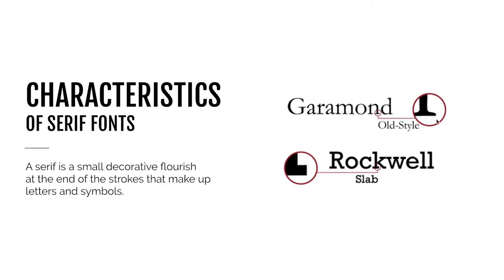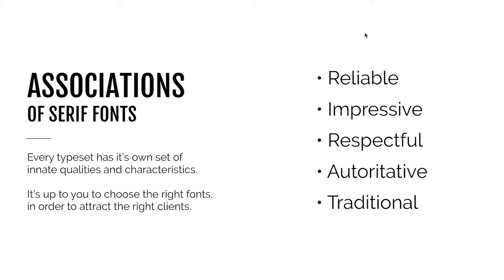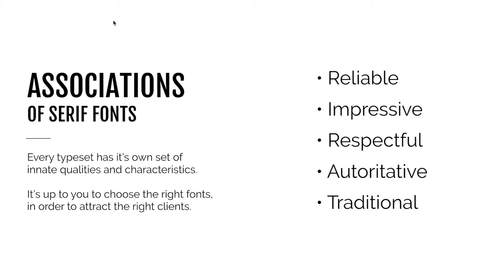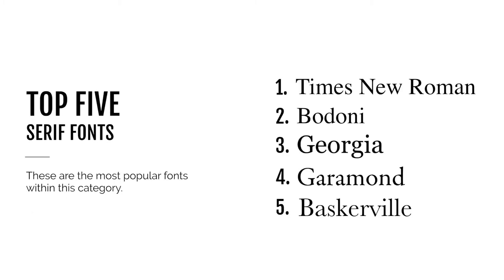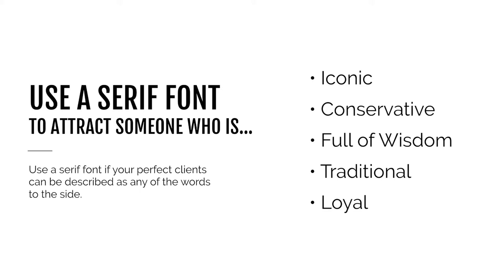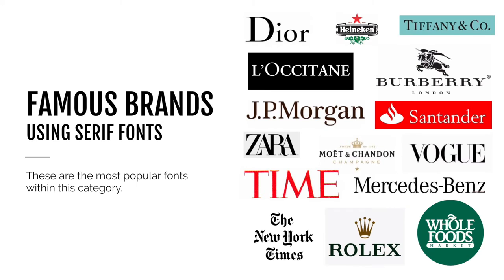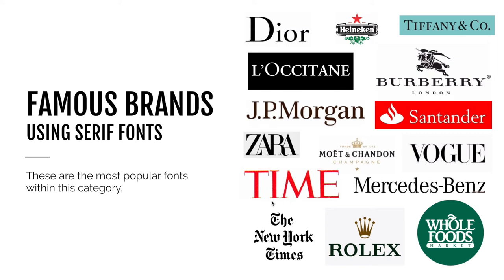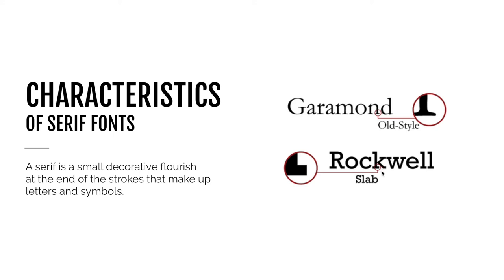What is a Serif Font and when do I use it?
If you're trying to decide between which font's to choose for your next design project, you'll want to tune in to this series. This video is part one where you'll discover what a serif font is, who it attracts and when to use it. You'll also see serif fonts in action and get a list of the top five serif fonts to choose from.